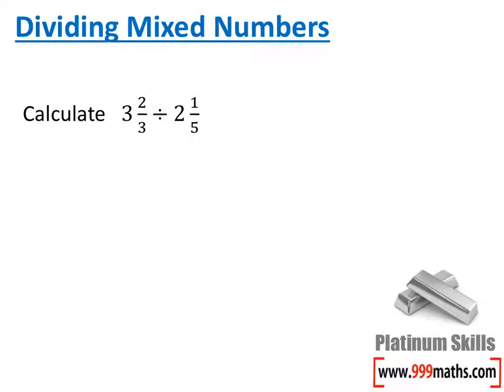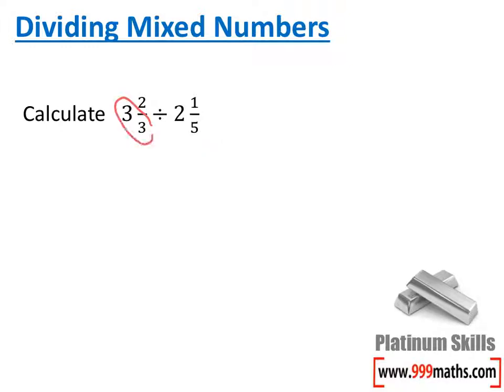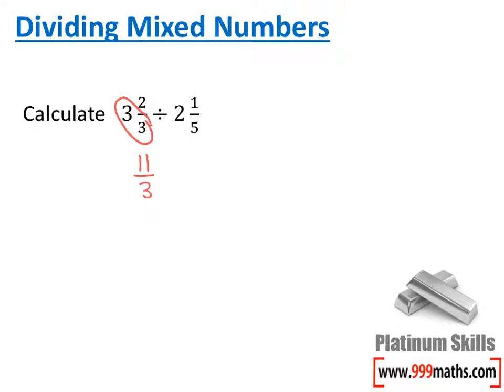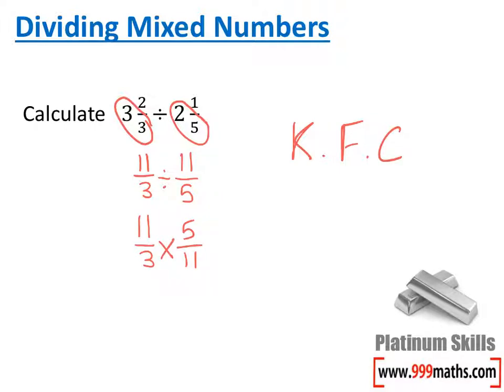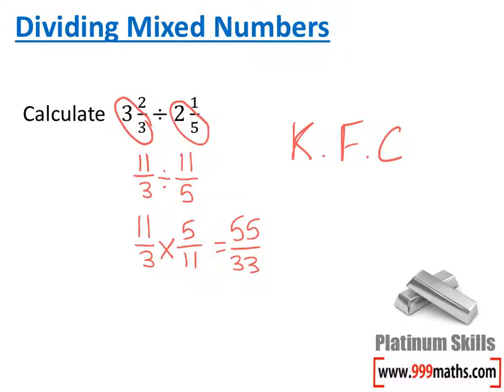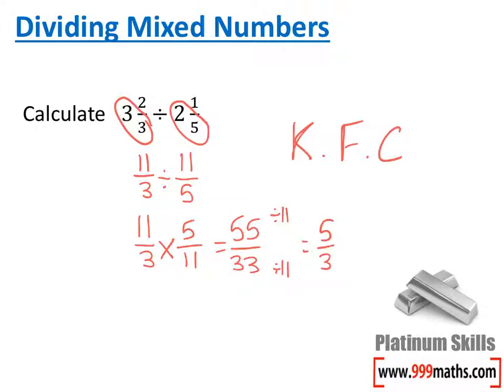Dividing Mixed Numbers